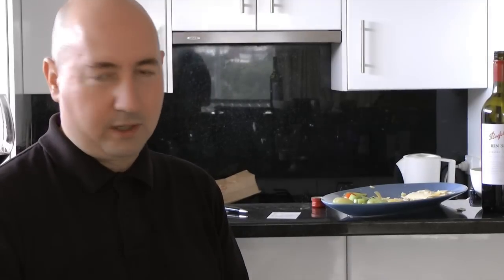Penfolds Bin 389 Cabernet Shiraz 2009 Wine Review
A Wine Tasting Panel review of 2009 Penfolds Bin 389 organised by Wickman's Fine Wine Auctions (more wine auctions

Wine Review and Video Tasting Note - April 2012
- Latest Release Penfolds Bin 389 Cabernet Shiraz Vintage 2009
- A tasting panel put together by Wickmans Fine Wine Auctions, to determine the quality of the latest release bin 389 from Penfolds and its potential for cellaring and secondary market value at wine auctions.

Initial response from the tasting panel of this wine was that it is not a long term cellaring prospect and in fact it will reach its peak over the next 7 - 10 years.

Based on these results it is the opinion of Wickmans that the value of this wine when it comes to auction will be undermined by the negative opinions prevalent in the wine auction community and will sell at less than the average market price of other vintages.

Ongoing responses from the wine community are most welcome as comments on this page to record how the wine ages over time.

References online for wine collectors and fine wine enthusiasts.

* Penfolds Grange Price list and Penfolds Grange as a wine investment